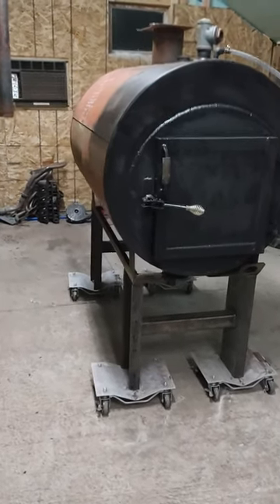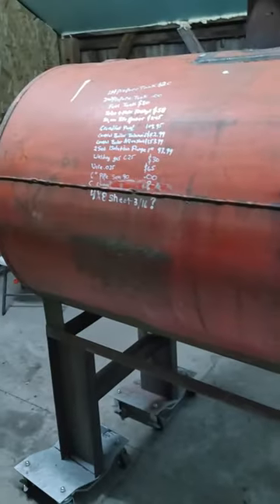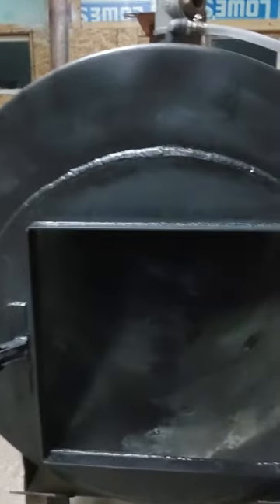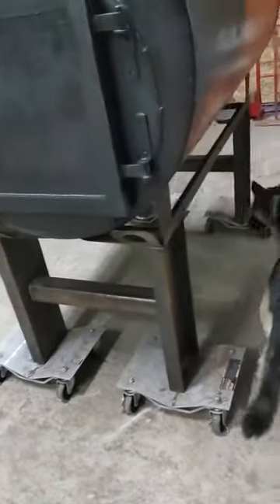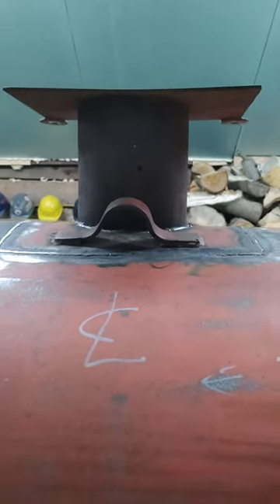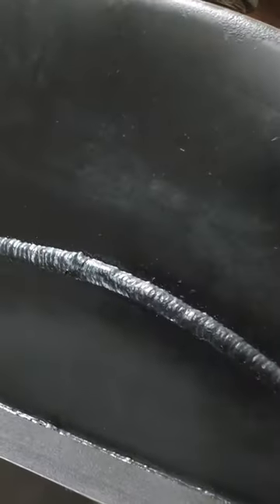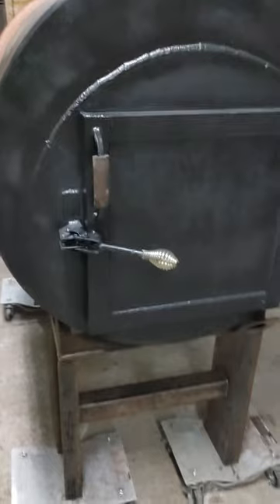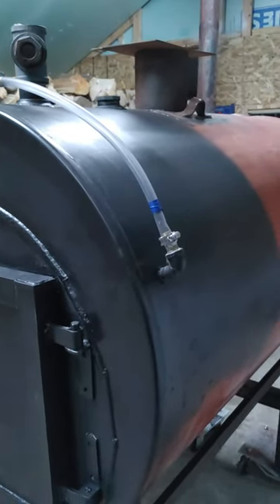home made wood boiler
fabrication of a wood boiler from a diesel tank and propane tank.